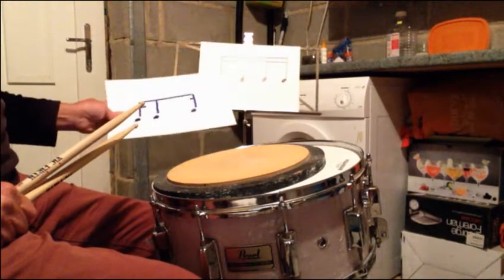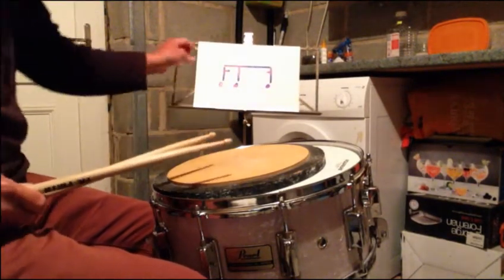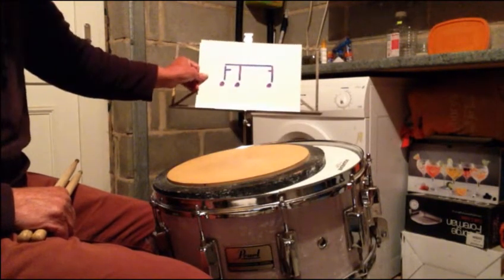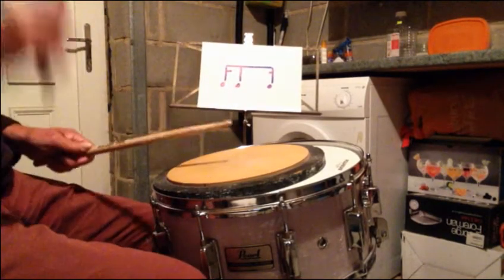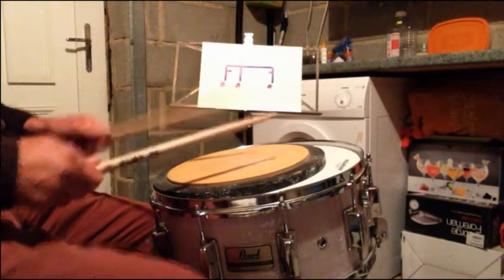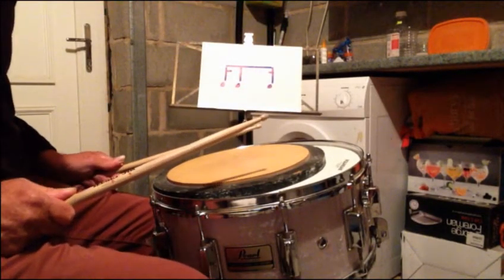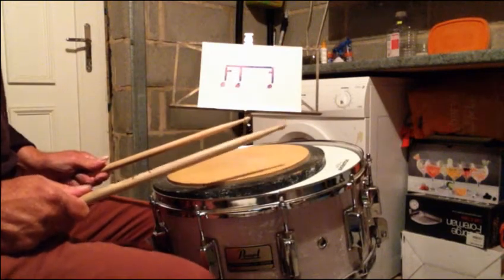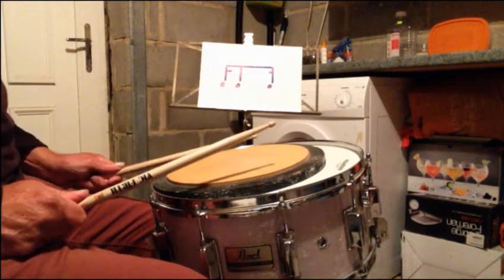Mr Hodgson - Lesson 9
Mr Hodgson gives you more ways to incorporate dotted rhythms into snare drum and kit playing.

Suitable for all levels of percussionists.